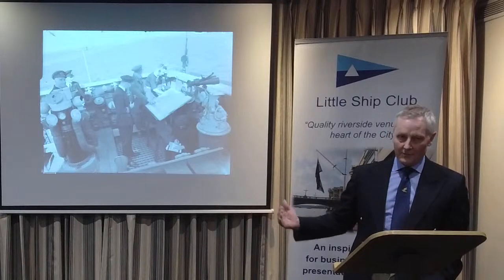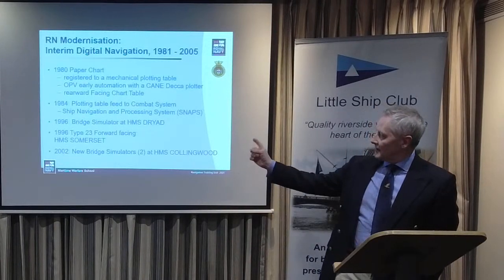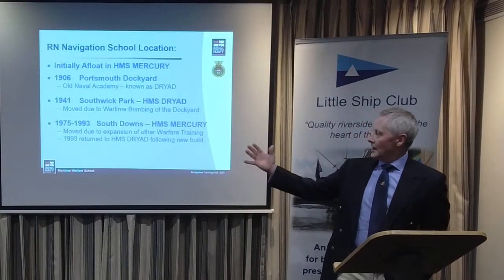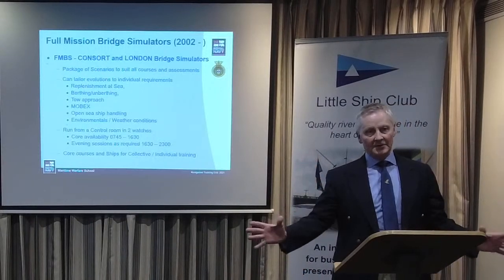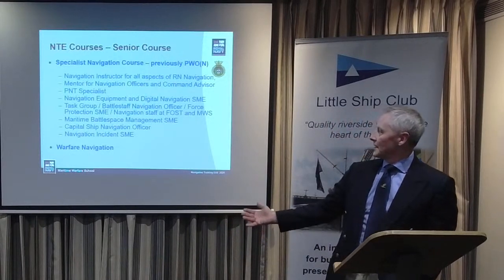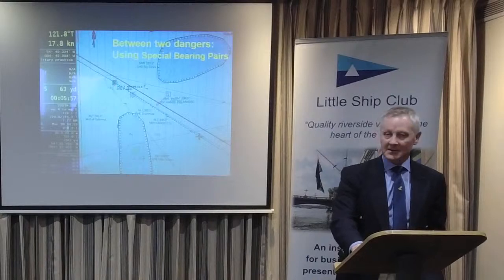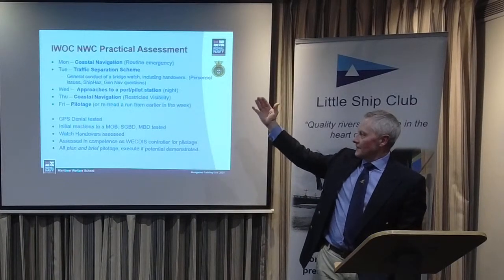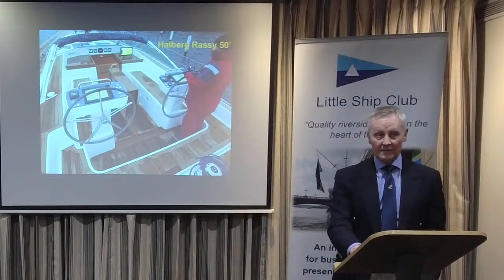LSC - Royal Institute of Navigation - 18 January 2022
Talk by Lt Cdr Finn Adam Egeland-Jensen MBE FRIN RN about the Royal Navy navigation system known as WECDIS.